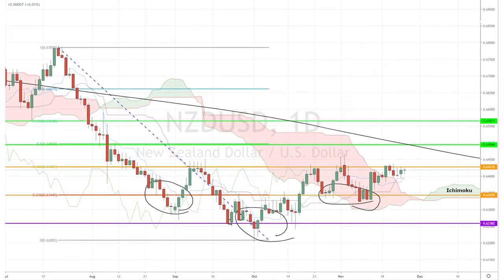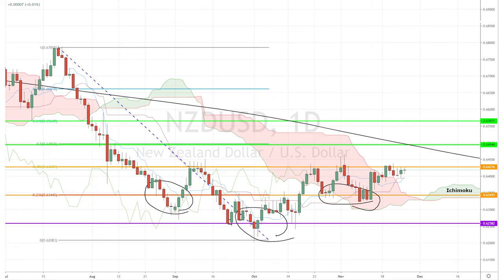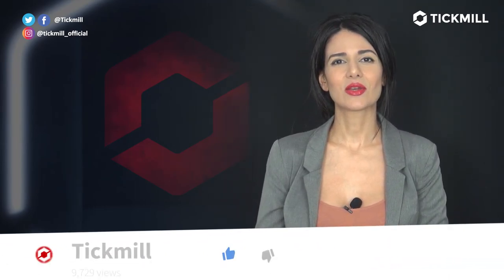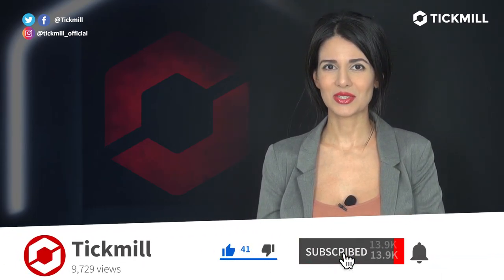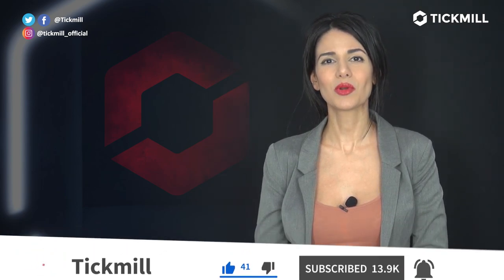November 26th, 2019 - NZDUSD Breakdown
Today the markets will look to the US Consumer Confidence Index, New Zealand's Trade Balance and the RBNZ Governor News Conference! With all that coming up, our fabulous Investing Diva will be examining the NZDUSD's market movement!